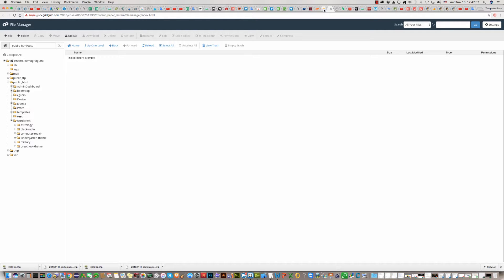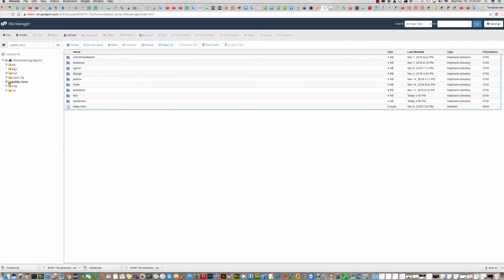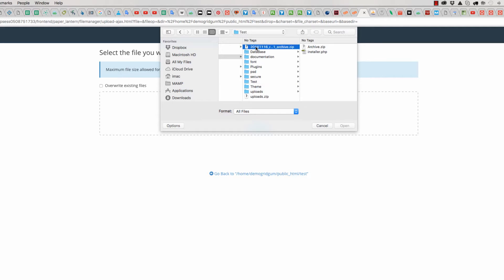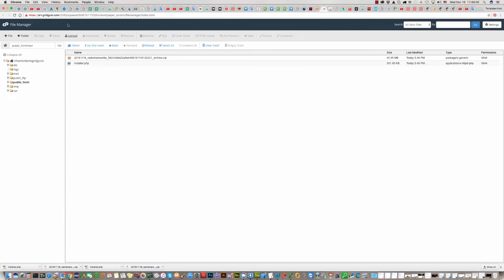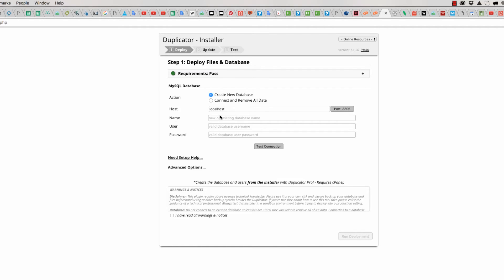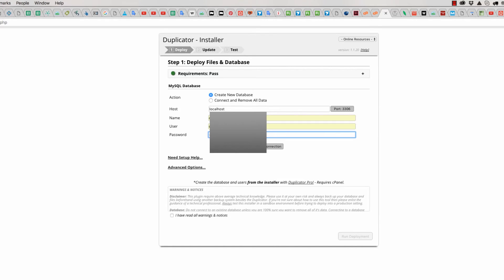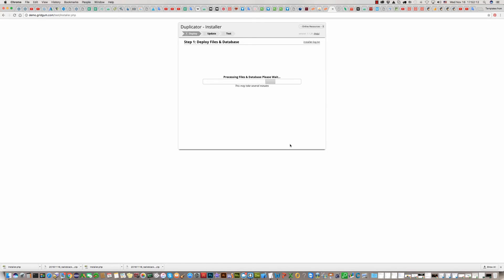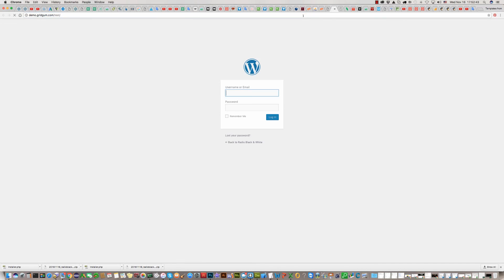How to install WordPress radio theme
How to installation WordPress radio theme